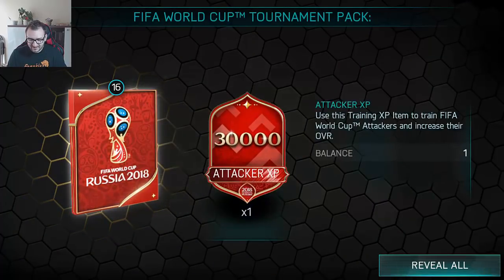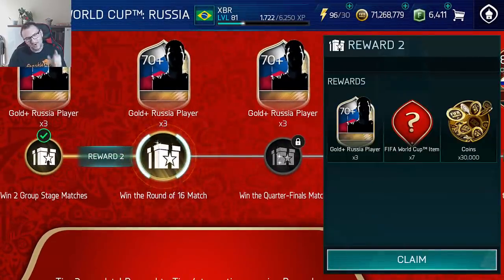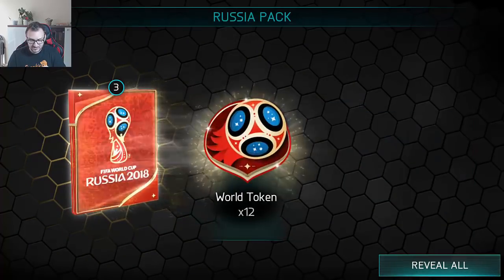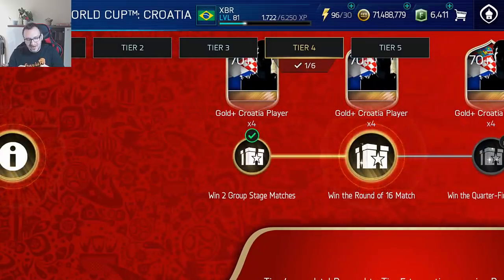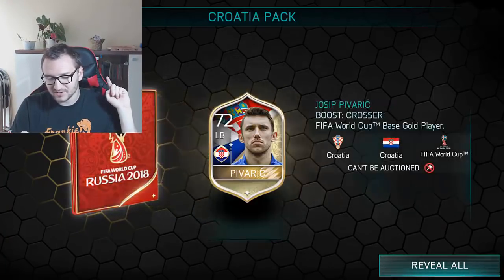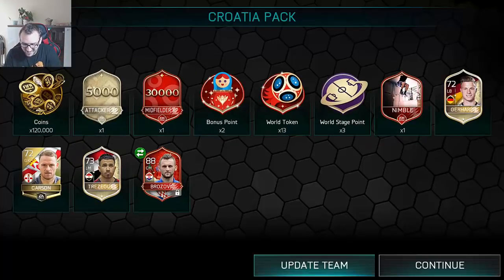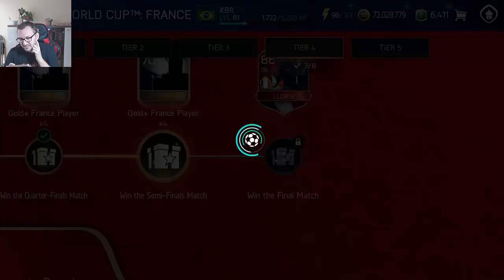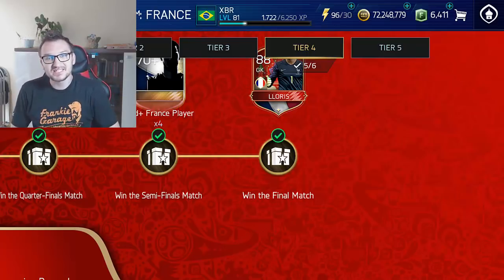BEST FIFA MOBILE PACK OPENING EVER ! INSANE REACTIONS !